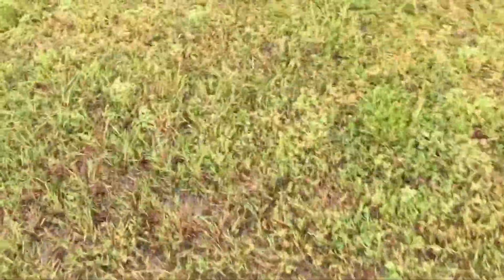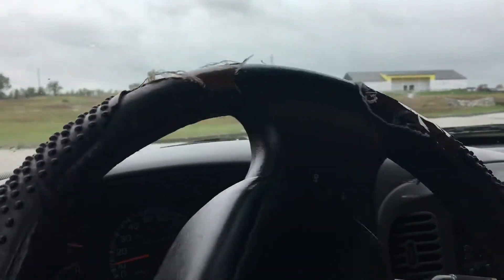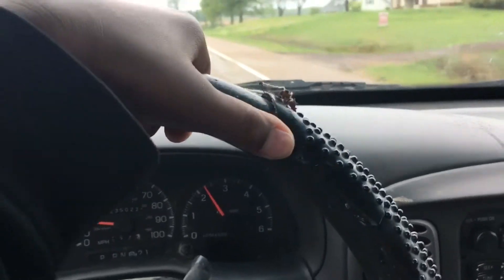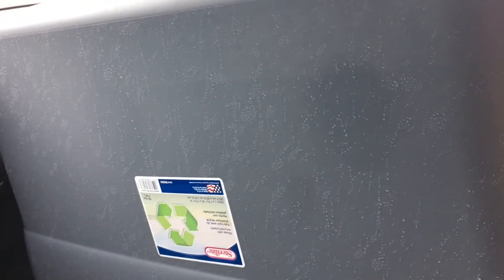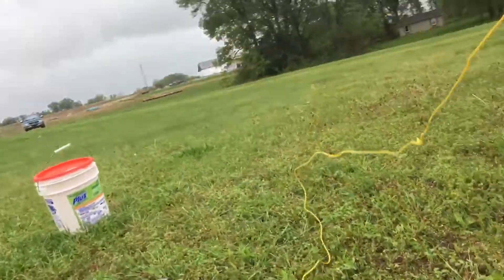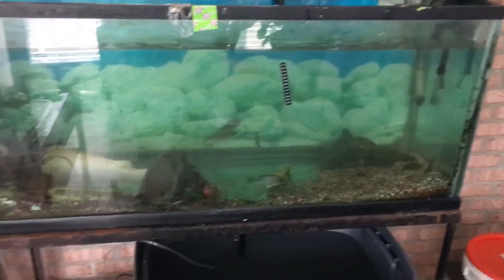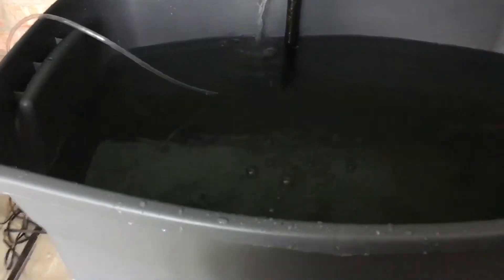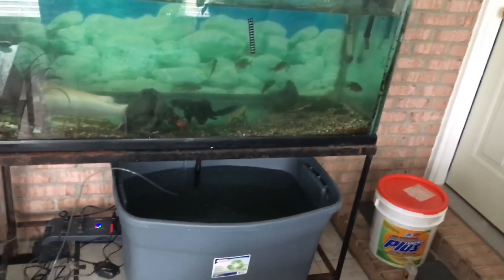Minnow Trapping For HOMEMADE Bait Tank!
I went and threw out my trap to catch some fish to keep for catfish bait. This video is from a few days ago now and the fish are still doing fine.